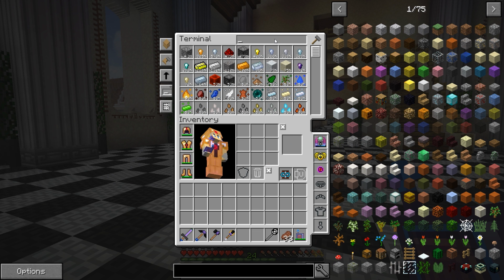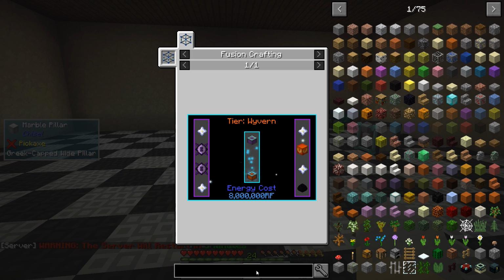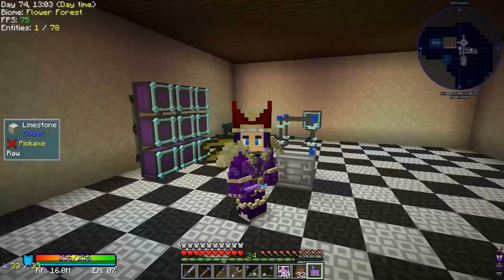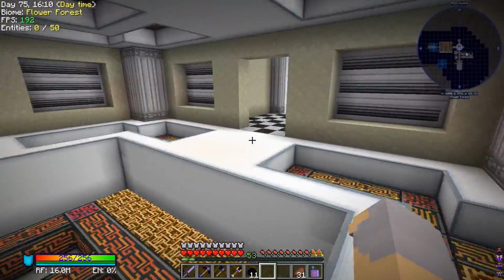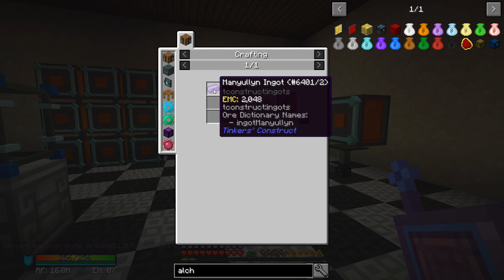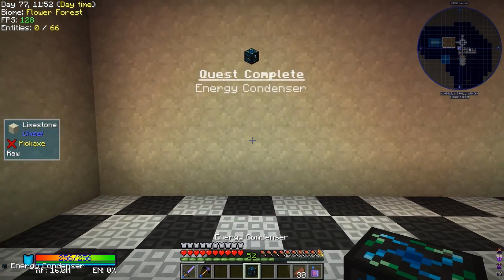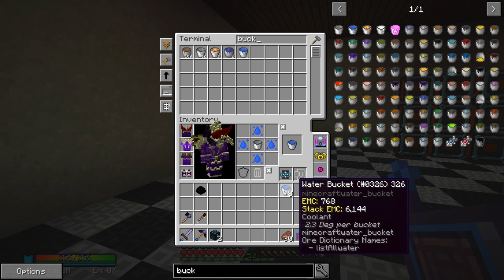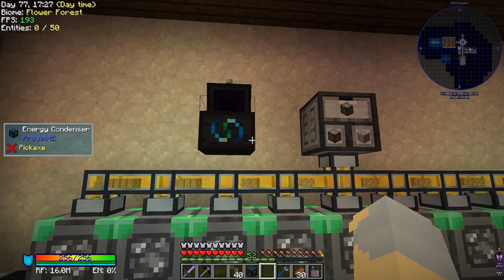Hermit Skies - Ep. 29: Wyvern Armor & Energy Condenser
Welcome to Hermit Skies, a modded multiplayer skyblock with the Hermitcraft crew! We're playing Project Ozone Lite a Minecraft 1.10.2 modpack created by TheCazadorSniper. This Minecraft modded survival adventure is going to be a great time!

ABOUT PROJECT OZONE LITE:

This is Project Ozone as light weight as possible with a limit of only 135 mods. Project Ozone Lite is made for computers that wouldn't be able to handle a normal Project Ozone pack. This pack was made with multiplayer and performance in mind. Project Ozone Lite (POL or POLite for short) uses the Better Questing mod, almost every quest is a retrieval task, and all quests should detect no matter if you unlocked the quest or not.

Project Ozone Lite is available on the Twitch App (formerly known as the Curse Launcher).

SPECIAL THANKS TO ISKALL'S BUILD TEAM

•    raens22 |